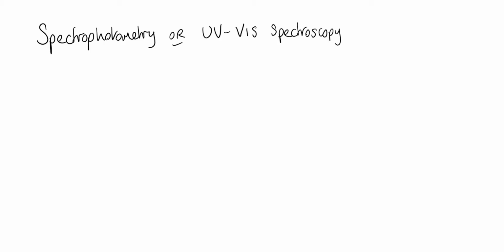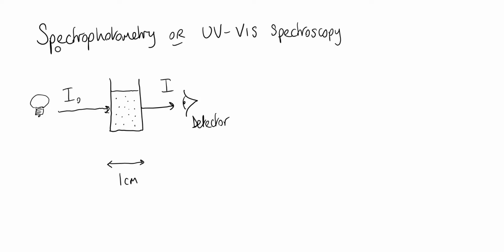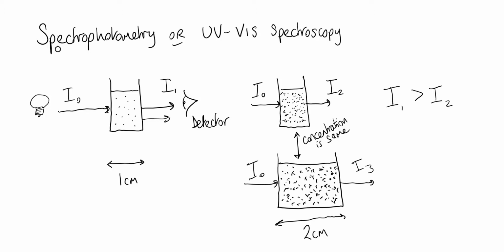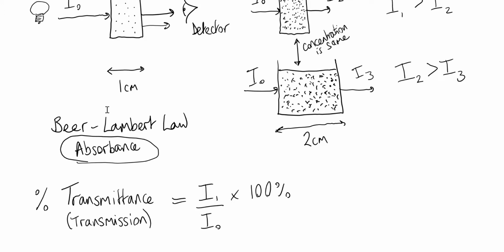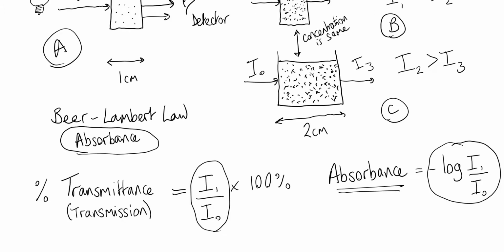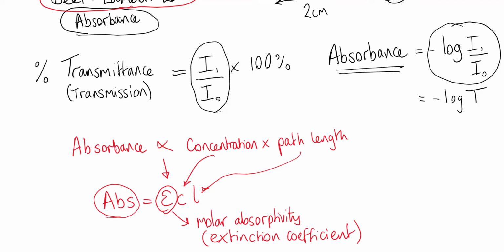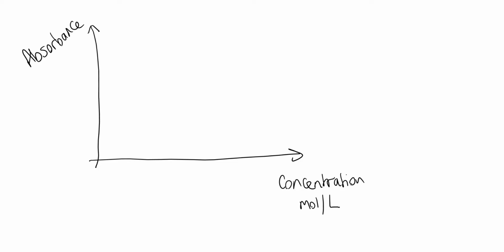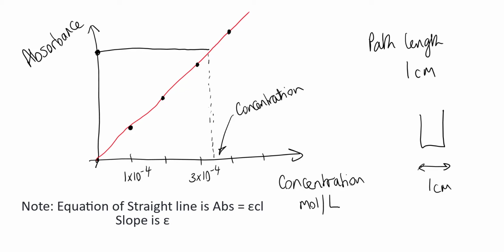Determination of concentration of food dye in sports drink using Beer Lambert Law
In this video I provide  description of the Beer-Lambert law and how it can be used to determine the unknown concentration of a food dye in a sports drink.